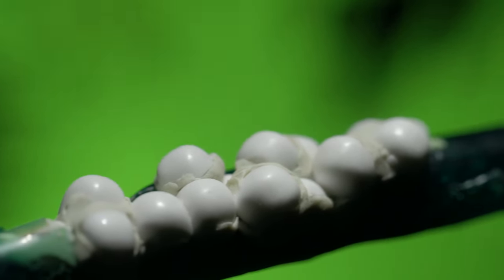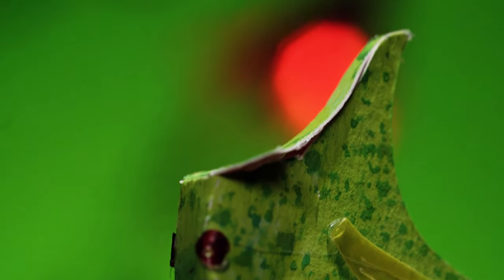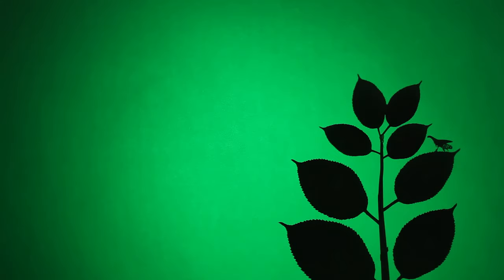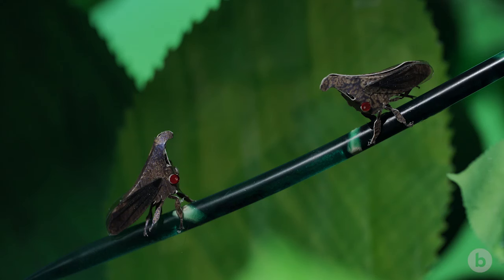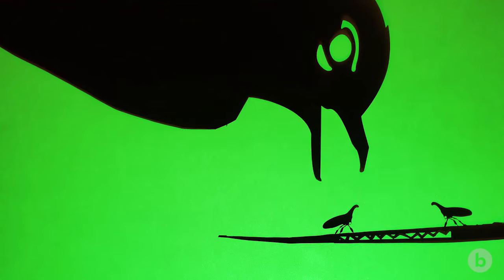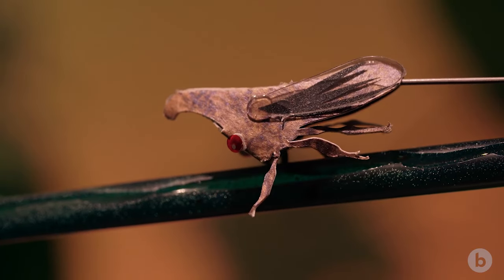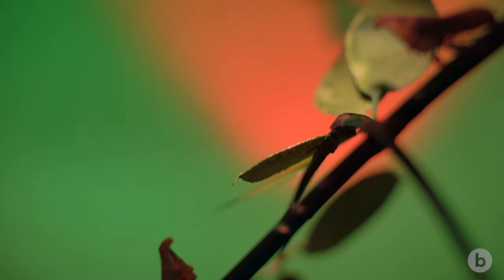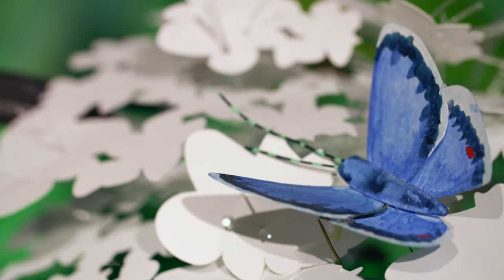Invisible Nature: Code of the Treehopper | bioGraphic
Hiding in plain sight and deceptively still, treehoppers have evolved an ingenious way to communicate—using a complex series of vibrations. Now, scientists are listening in and starting to crack the treehopper code. And it turns out, these insect conversations are happening nearly everywhere they eavesdrop—from tropical rainforests to urban gardens. Your own backyard may in fact be hosting a cacophony of communication that is imperceptible, until we listen in just the right way. (Directed by Flora Lichtman)